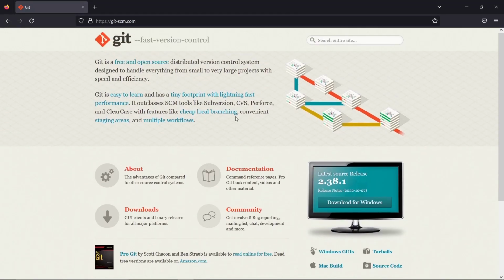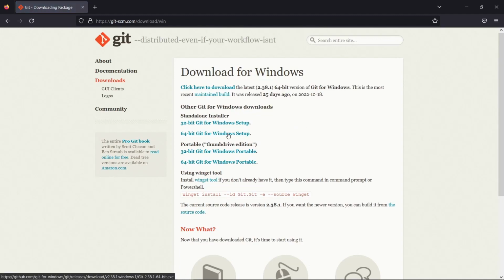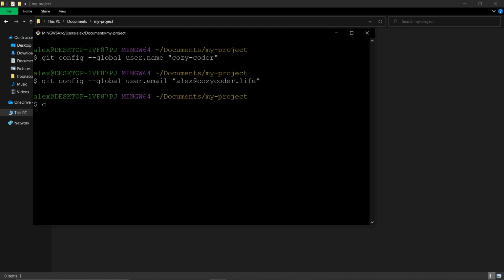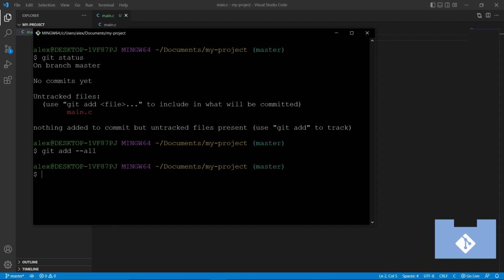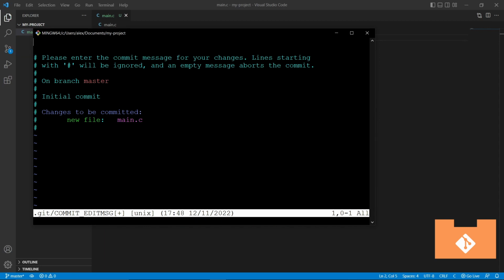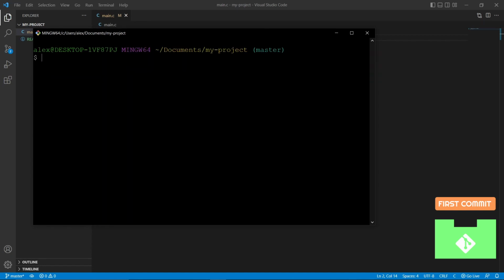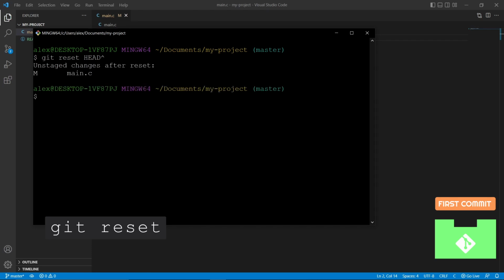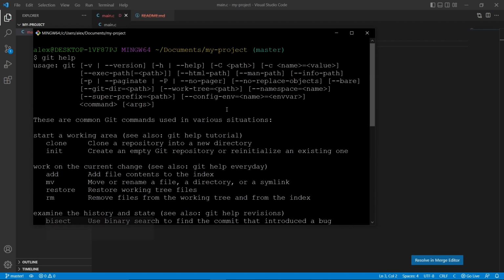Start working with Git, for beginners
Learn how to download and install Git, create a repository, create and switch between branches, add, commit, revert, reset and us the help command.

No more than what you need to get started as a solo developer on a local computer.